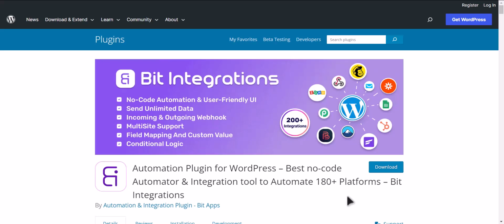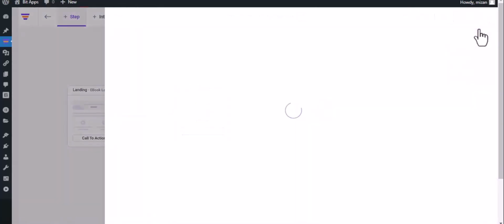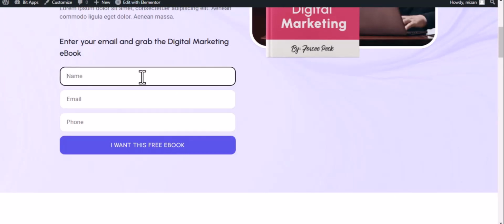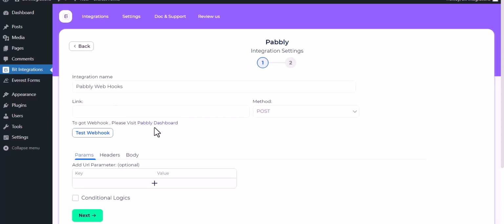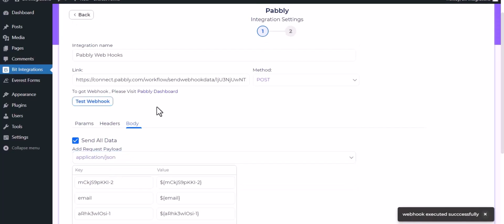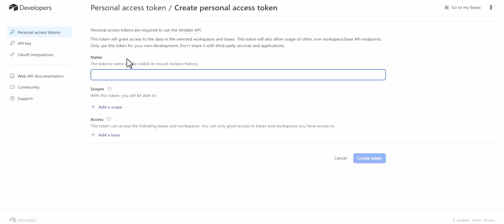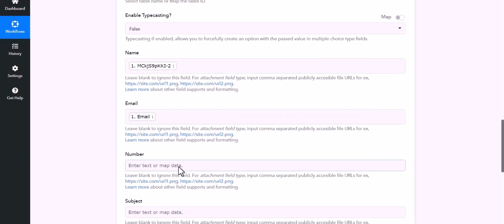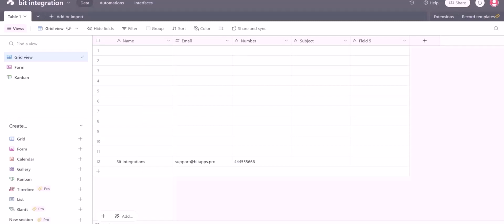Integrating WPFunnels with Pabbly | Step-by-Step Tutorial | Bit Integrations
Streamline your automation processes with our latest tutorial! 🚀 Discover how to seamlessly integrate WPFunnels with Pabbly, an efficient automation platform, using the Bit Integrations WordPress plugin.

In this step-by-step video, we'll guide you through the process of connecting WPFunnels with Pabbly. With Bit Integrations, automating lead capture and workflow management has never been easier!

Key Topics Covered:
✅ Learn how to integrate WPFunnels with Pabbly using Bit Integrations WordPress plugin.
✅ Unlock the full potential of WPFunnels and Pabbly to supercharge your automation.

📌 Whether you're a business owner, marketer, or entrepreneur, this integration is a game-changer. Join us now and revolutionize your automation with WPFunnels and Pabbly!